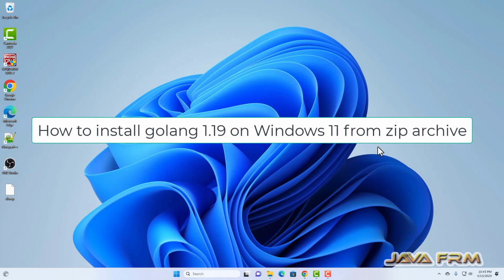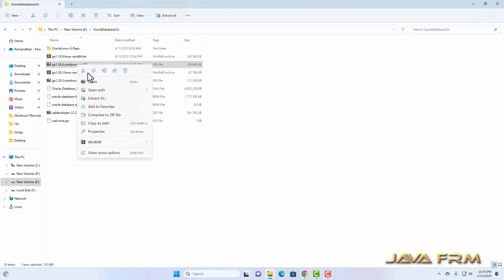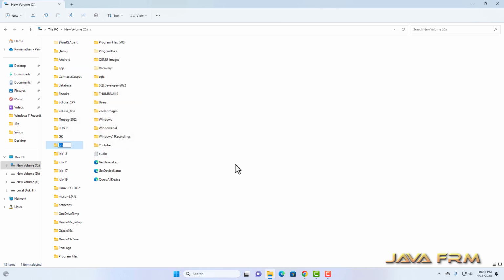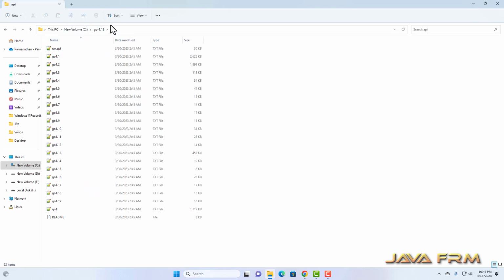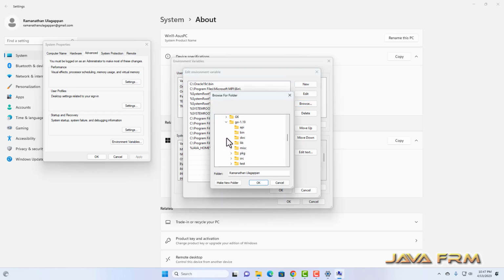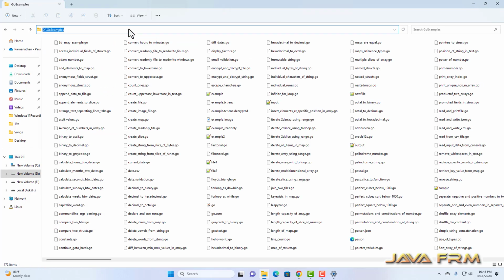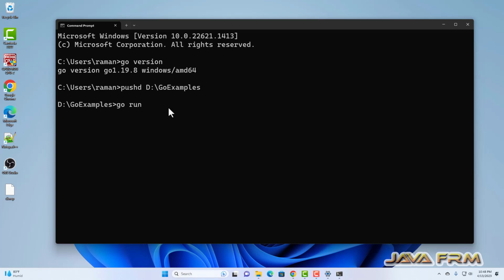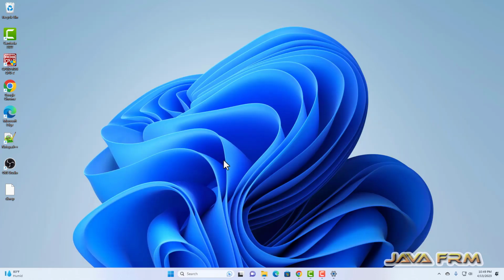How to install golang 1.19 on Windows 11 from zip archive - GO 1.19 installation on Windows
In this video we are going to show how to install go1.19 on Windows 11 from zip file.